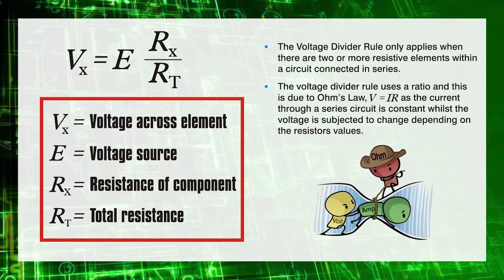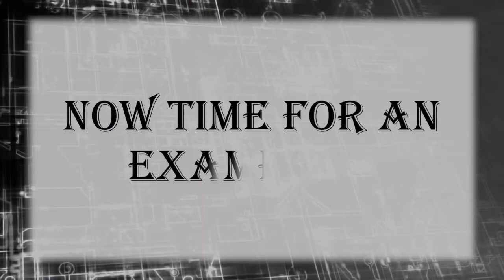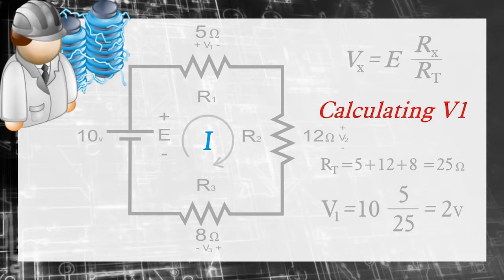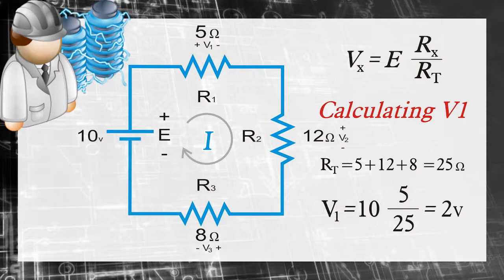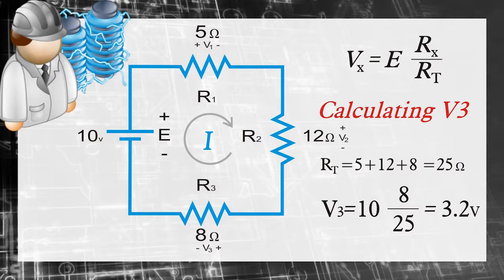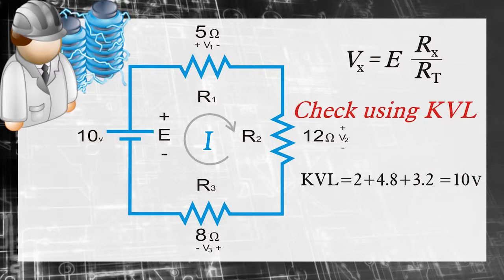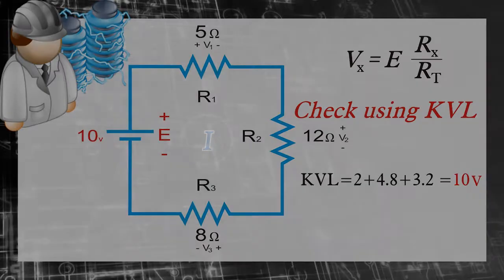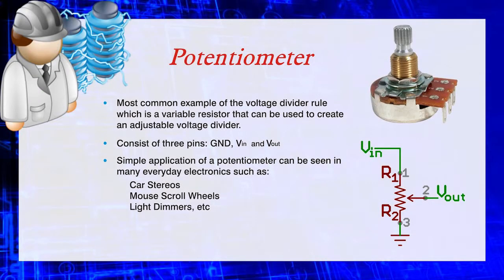ENGG104 2017 - Voltage Divider Rule